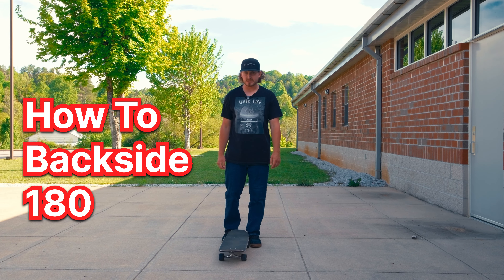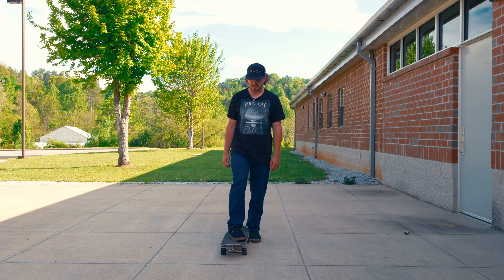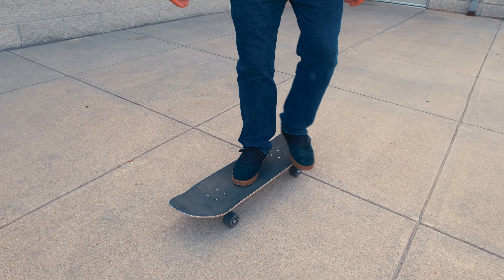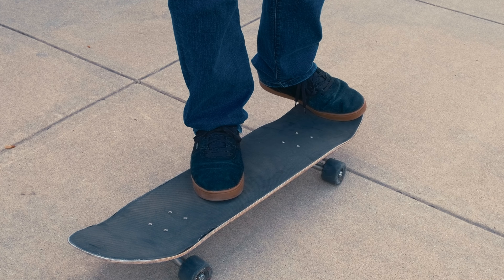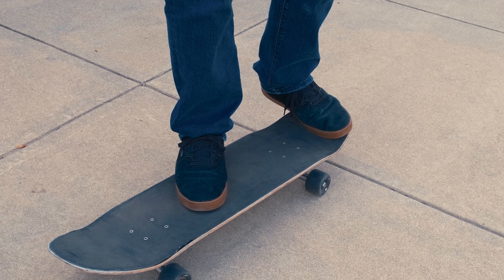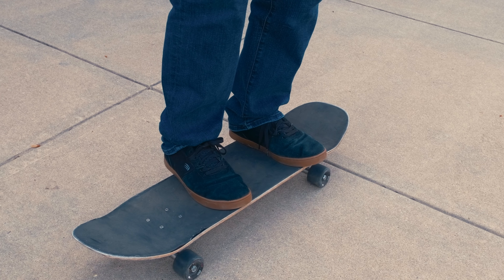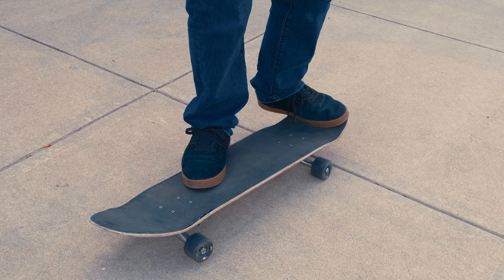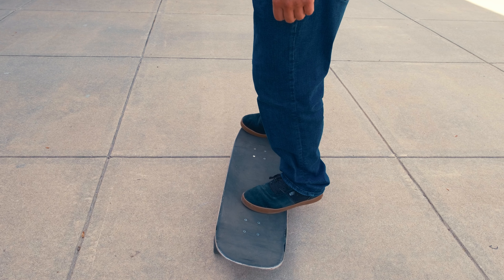Tips n Tricks | Backside 180 on a Skateboard!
How to LAND a Backside 180 on a Skateboard!

This is a tutorial on how to do a backside 180 on a skateboard. I go over some tips and tricks about how to do a proper backside 180 and hopefully by the end of the video you can land your first backside 180!